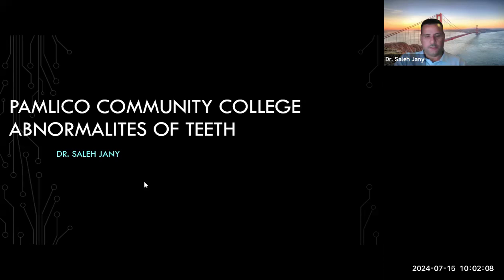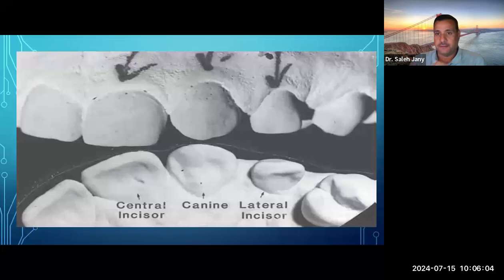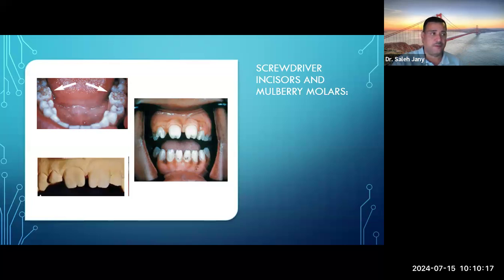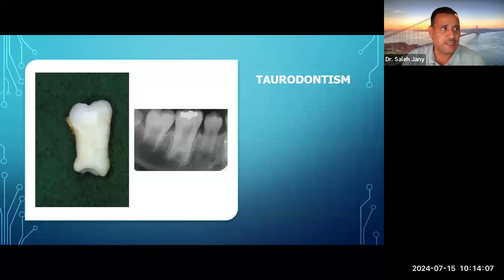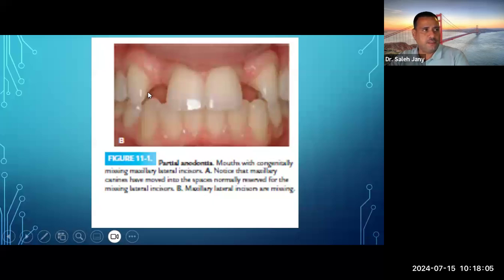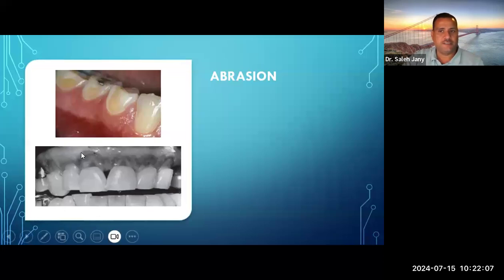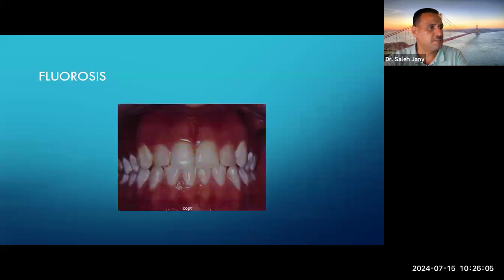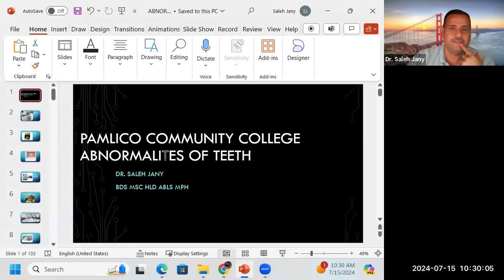Understanding Teeth Abnormalities: A Comprehensive Guide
Join Dr. Saleh Jany in an in-depth exploration of various teeth abnormalities, their causes, and the potential impact on oral health. This educational video offers a detailed discussion of developmental, hereditary, and environmental factors contributing to anomalies such as congenitally missing teeth, supernumerary teeth, enamel defects, dentinogenesis imperfecta, fluorosis, and more.

Dr. Jany combines expertise with engaging visuals to explain the science behind these conditions, from histological changes in enamel and dentin to the effects of systemic factors like medication, nutrition, and trauma. The presentation also covers post-developmental issues like attrition, abrasion, and resorption, offering valuable insights into diagnosis and management.

Whether you are a dental student, a practicing professional, or someone keen on understanding dental science, this comprehensive guide will enrich your knowledge. Learn about diagnostic techniques, treatment options, and preventive measures for a wide array of dental anomalies, empowering you to approach these conditions with confidence and expertise.